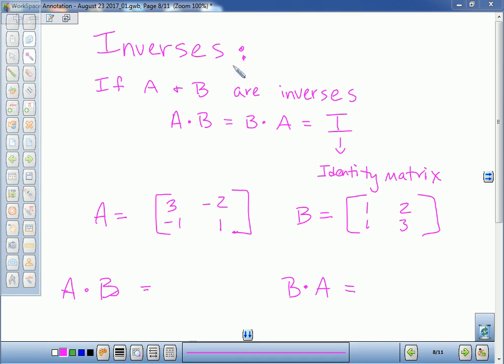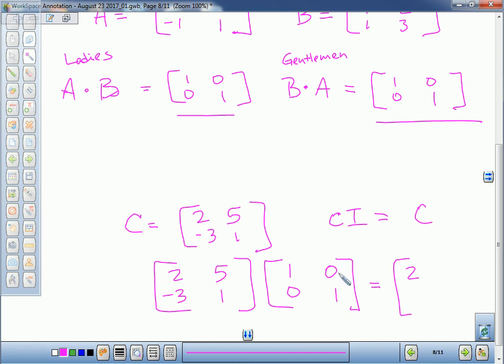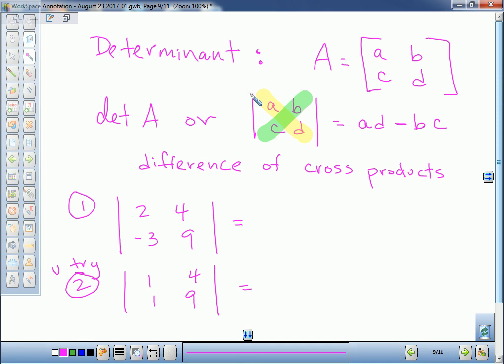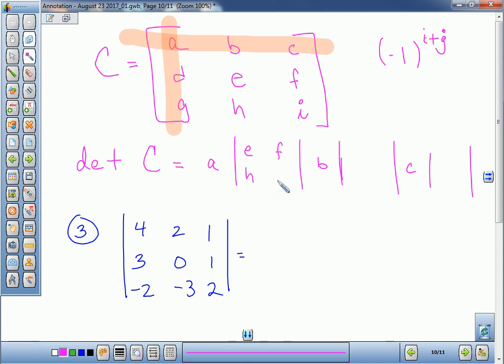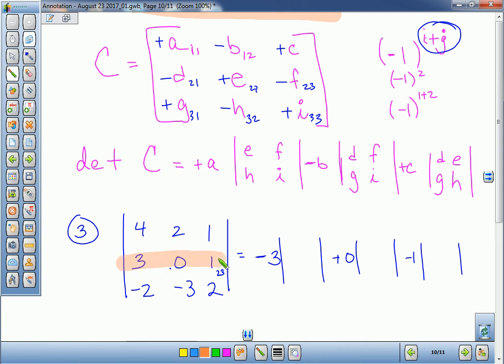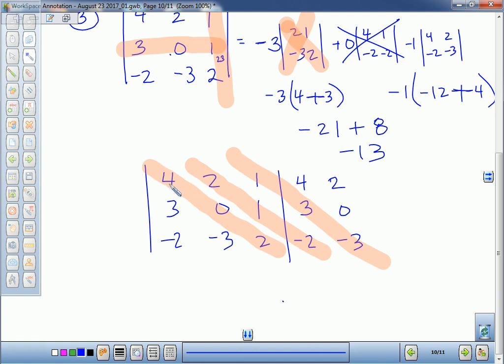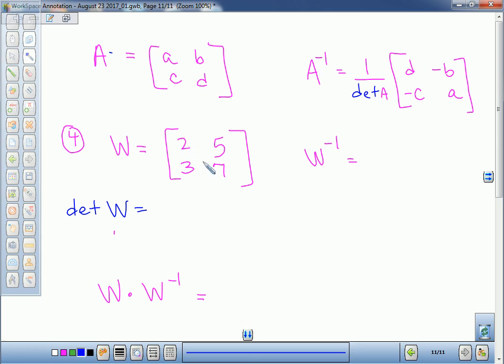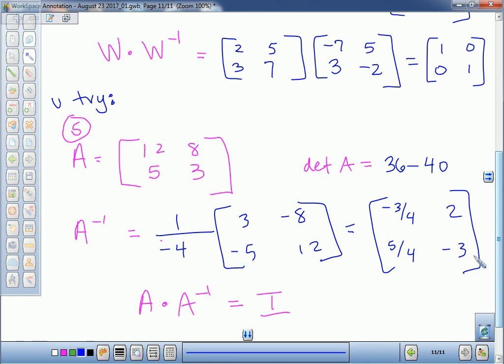APC 8 23 17